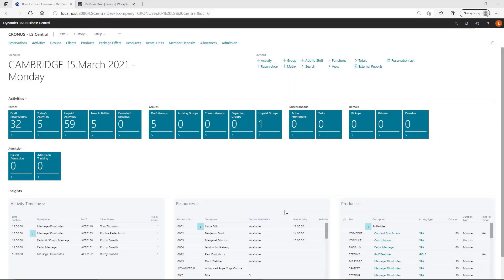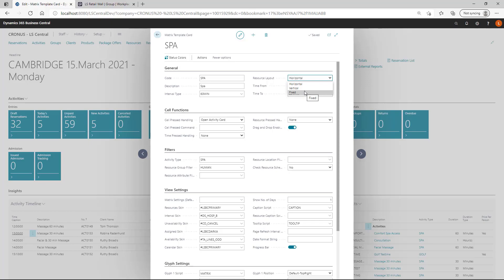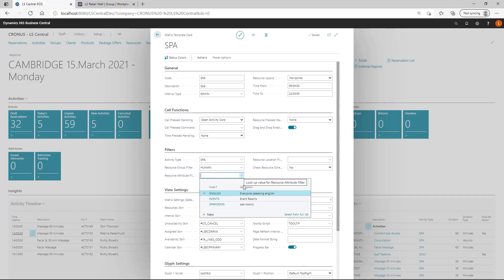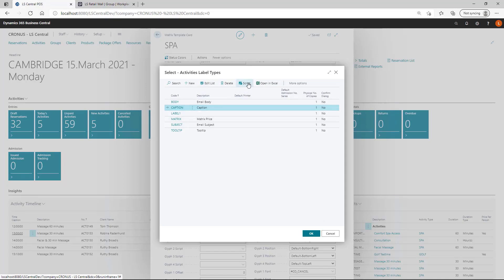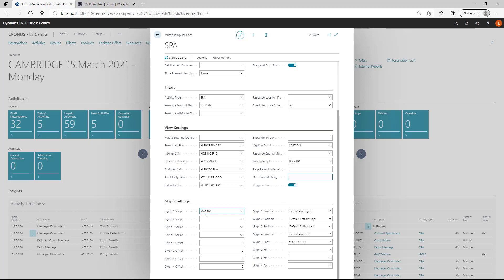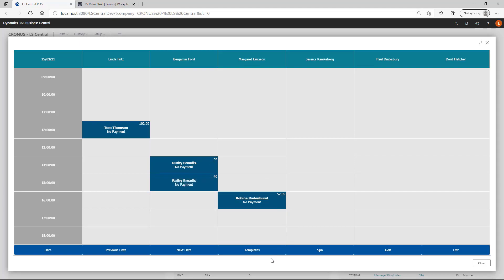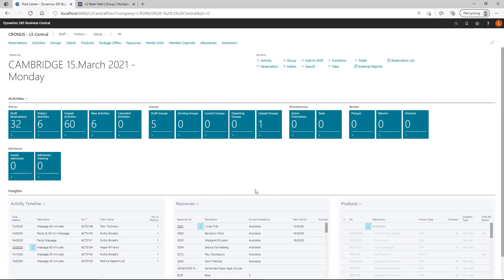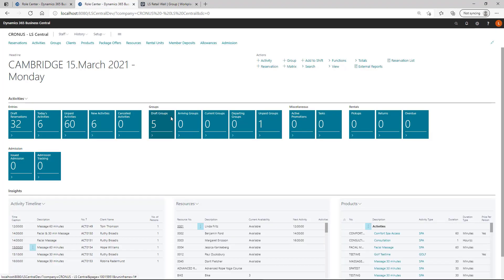LS Activity - Matrix setup and functionality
Step-by-step demo video showing how to set up and work with the matrix functionality in LS Activity